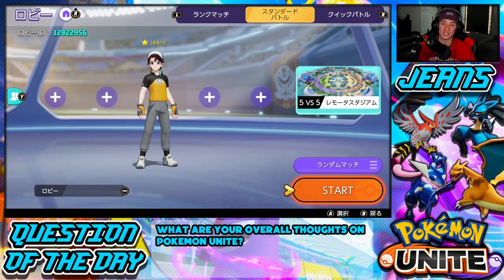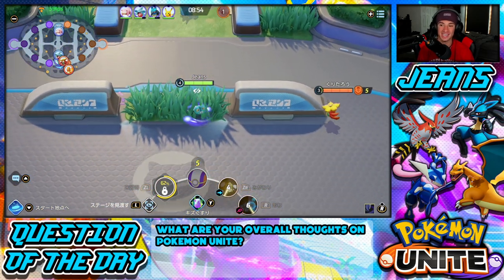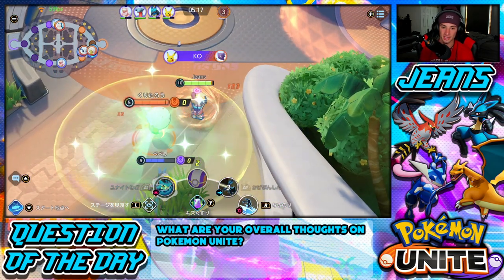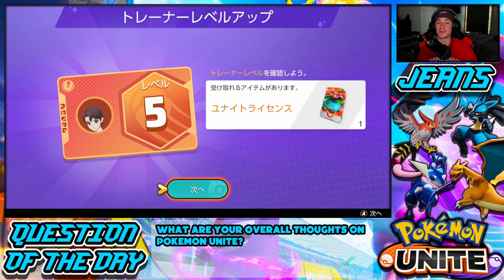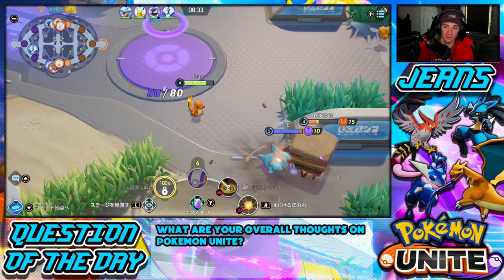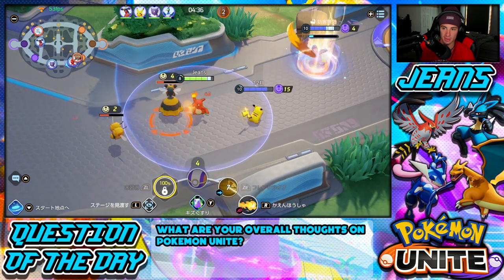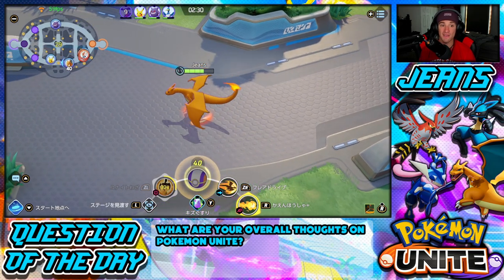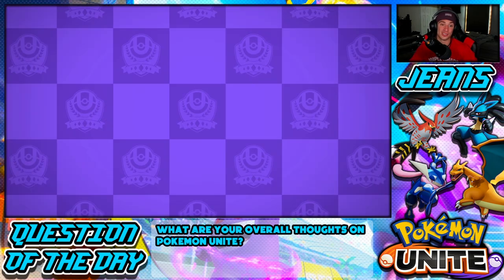THIS GAME IS GOING TO BE BIG! - Pokémon UNITE Beta Gameplay(Nintendo Switch)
Pokémon UNITE Beta Gameplay:
In This Video:
- Play as Greninja and Charizard
- Show first impressions on the game
- Show off The Game and what it's all about

GAME INFO
Name: Pokémon UNITE
Developer: The Pokemon Company, TiMi Studios
Publisher: The Pokémon Company
Platforms: Nintendo Switch, IOS, Android
Release Date: July 2021